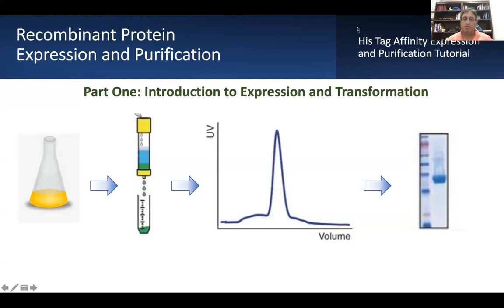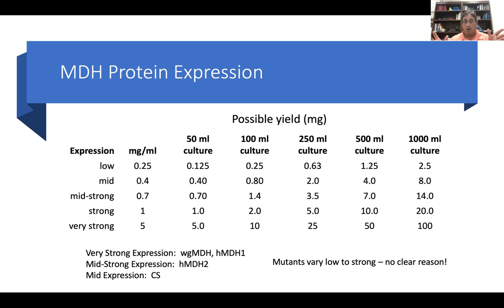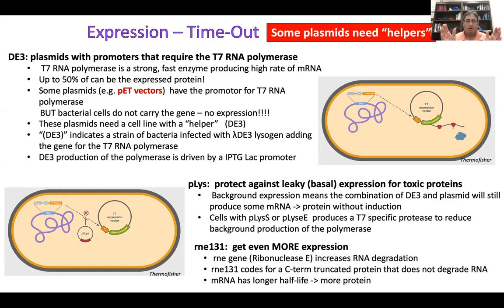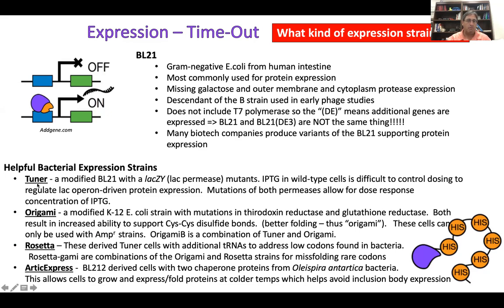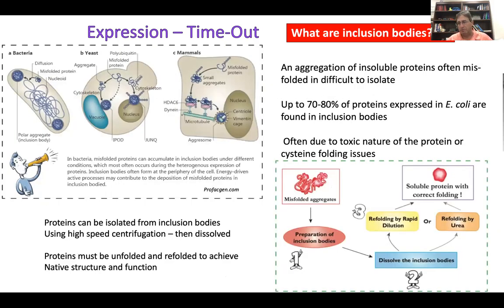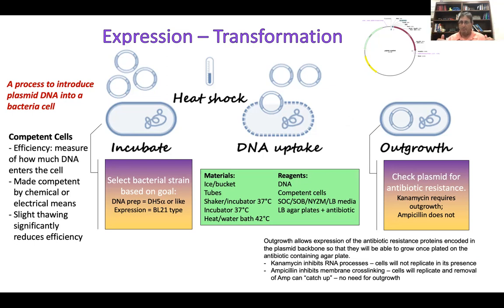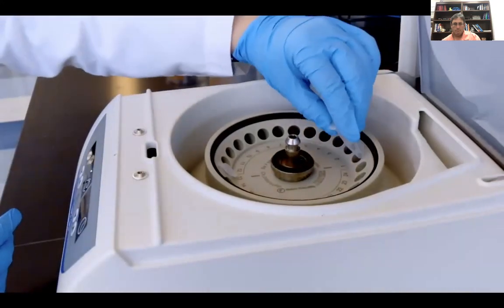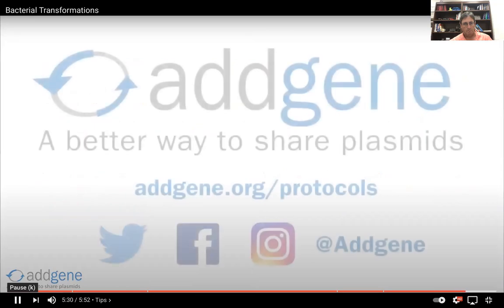Recom Purif Pt1 Plasmids, Bacterial Strains and Transformation Tutorial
Info on plasmids for bacterial expression of recombinant proteins, strains of bacteria used for protein expression and transformation of competent cells.